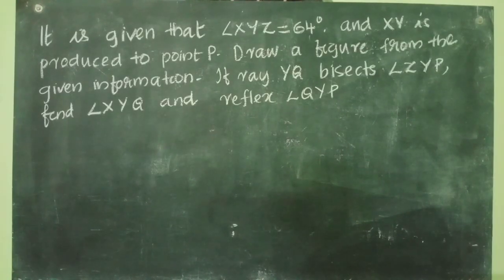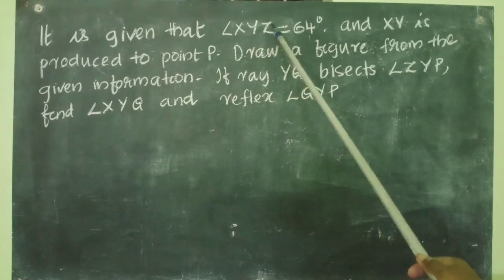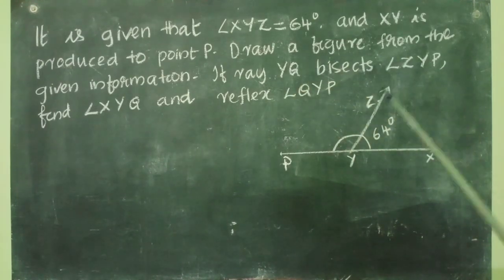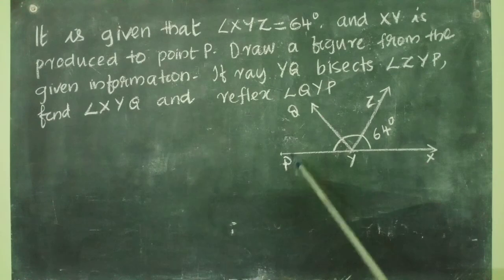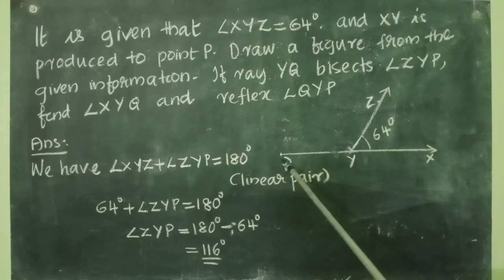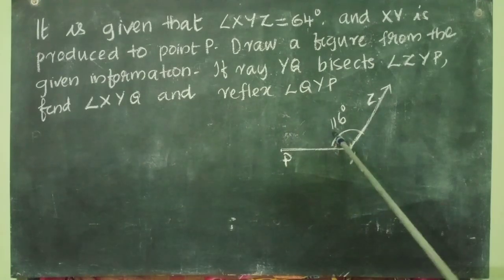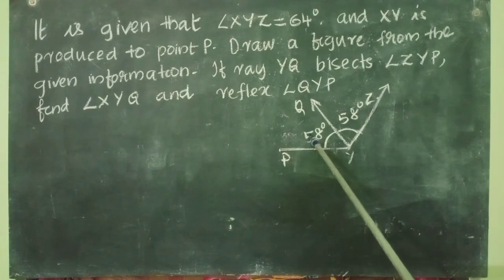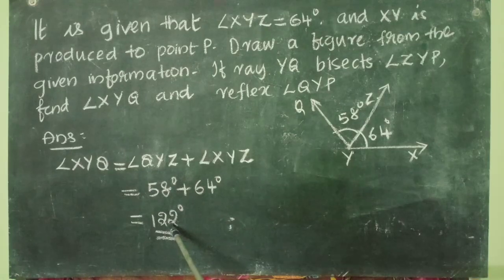Ch.6 Lines and angles | Ex.6.1 Q.6| CBSE/NCERT Class 9 Mathematics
Ex.6.1 Q.6